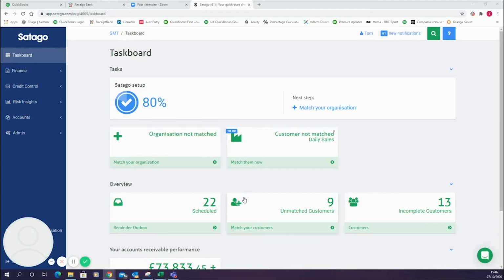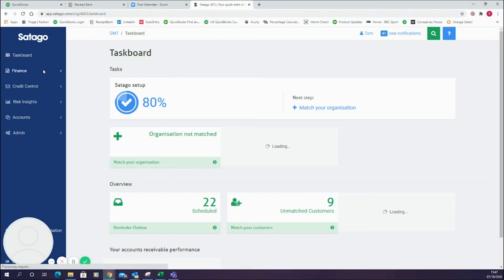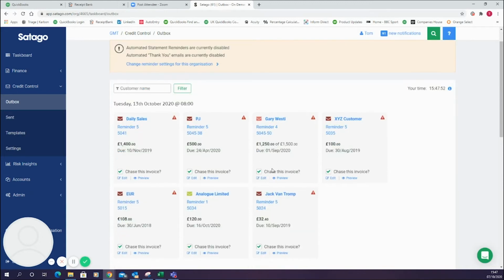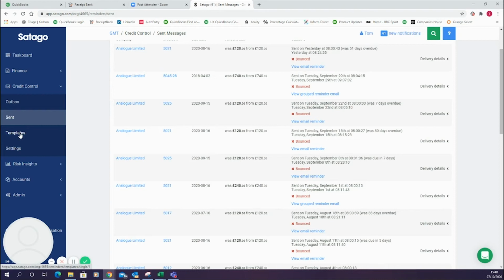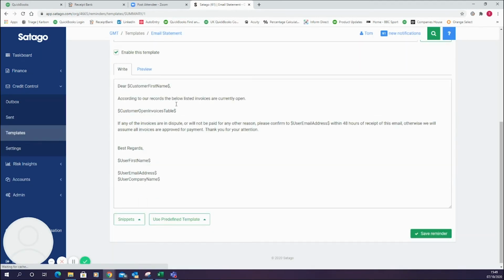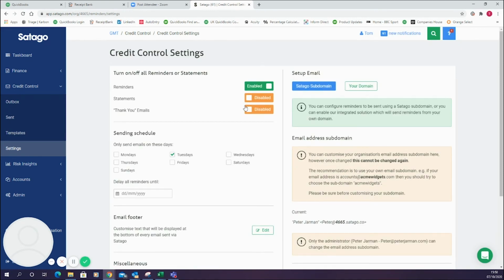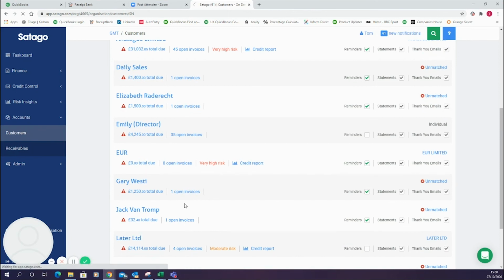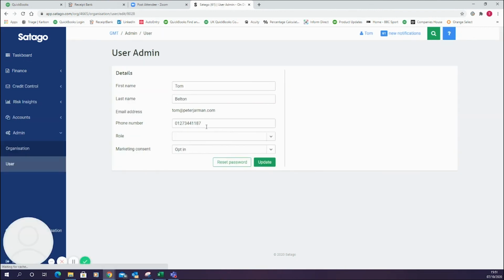Satago Walkthrough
How to use Satago
 View risk insights before taking on new clients and credit control features makes getting paid on time easily. Flexible finance gives you access to cash when you need it.